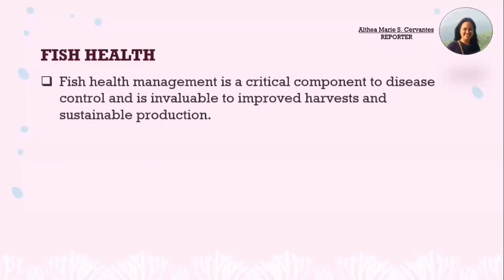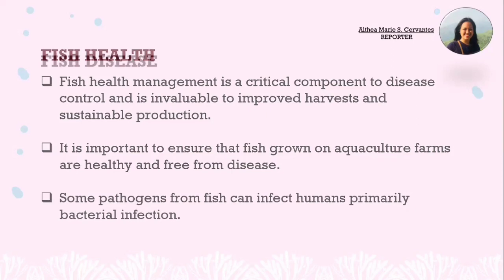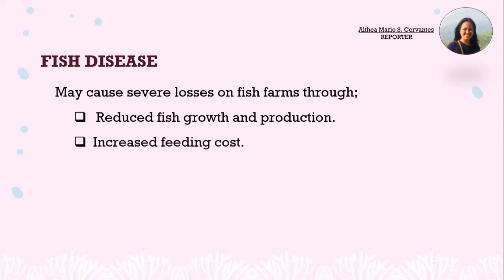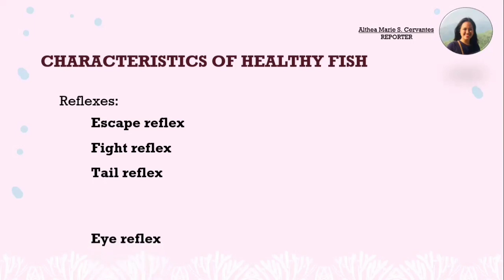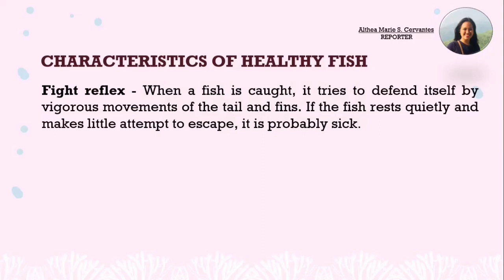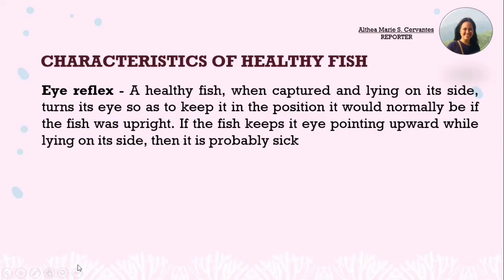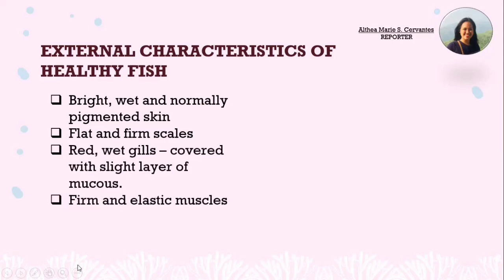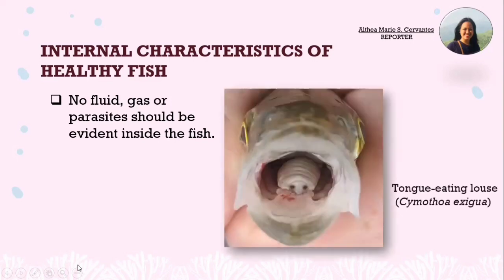AQUA | Characteristics of Healthy Fish | 2022-2023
This presentation discusses the "CHARACTERISTICS OF HEALTHY FISH". This is presented by 5DVMB students (Group 4) taking Aquaculture and Aquatic Animal Medicine (Vet Med 529A) for the academic year 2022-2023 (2nd semester).